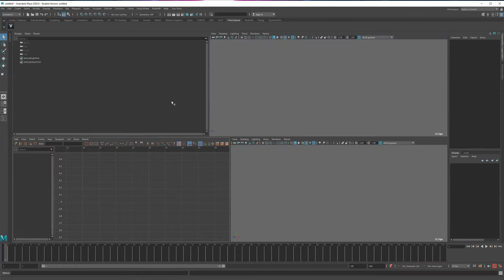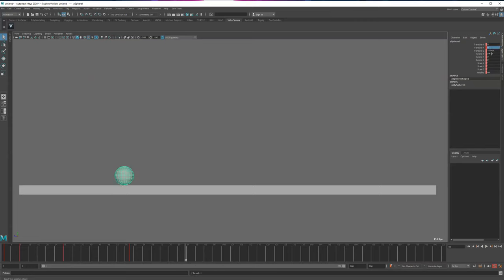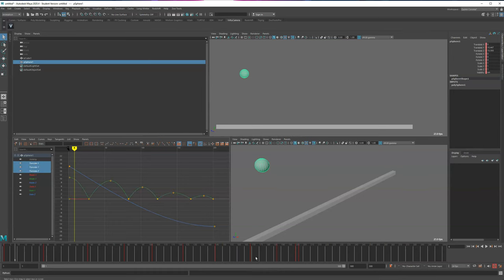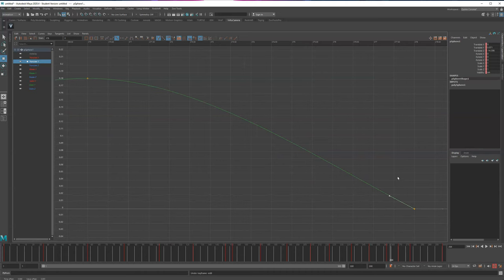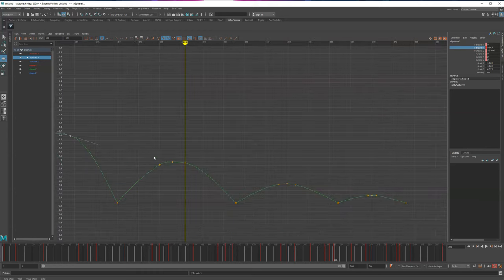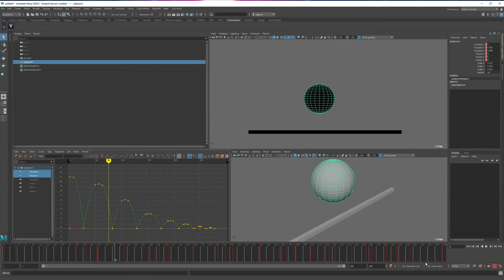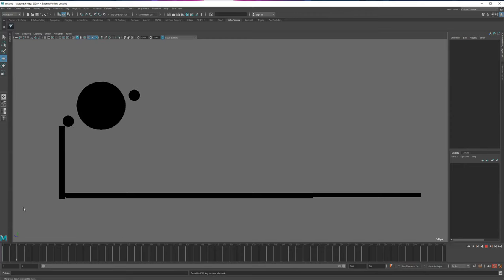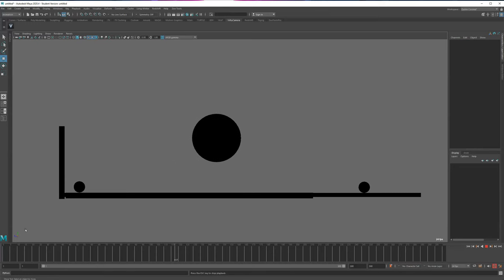Maya Demo - Bouncing Ball - Beach Ball Weight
This recording was part of extra material I did for one of my classes and covers the basic approach of doing a beach ball in terms of weight.

Since I have it I might as well post it here. But a reminder that I'm addressing my class and talking about the class website. This is not a recording made for Youtube with the usual Youtube pitch etc.

tWhat experience do I offer?